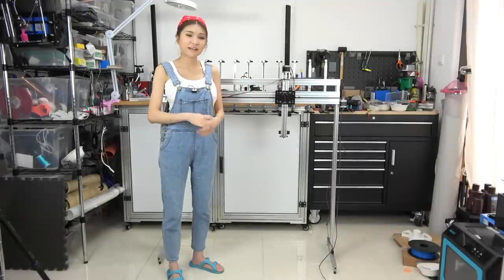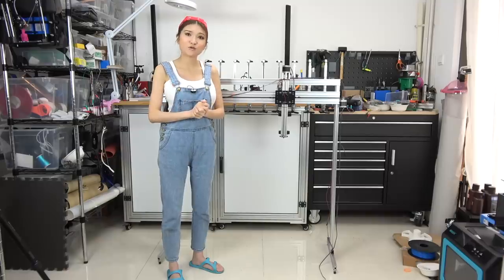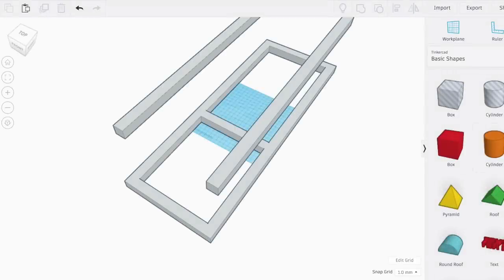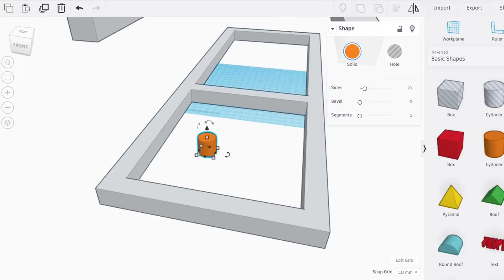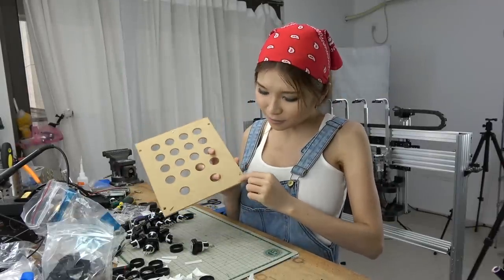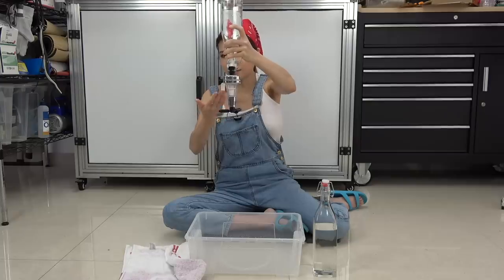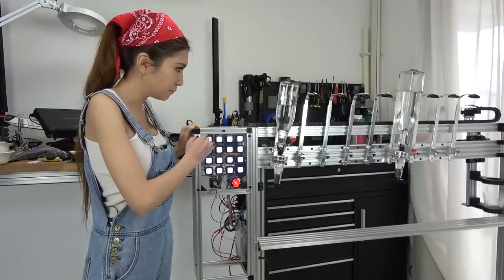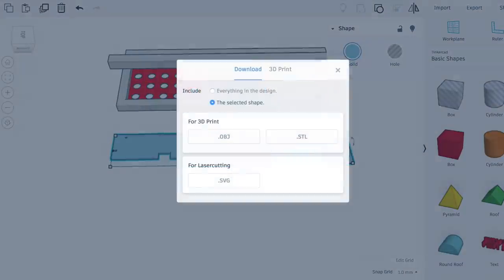Barbot Build Part 2- Interface and Control Box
I build an automatic bartending robot- a BarBot! Using V-slot rail, OpenBuilds parts and 3D printer components.

BOM, modified source code and CAD files can be found